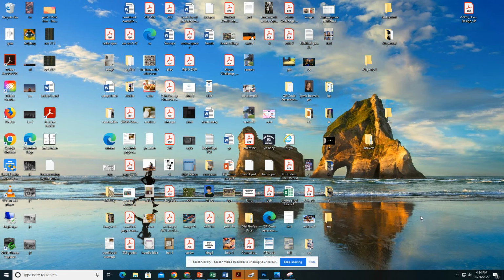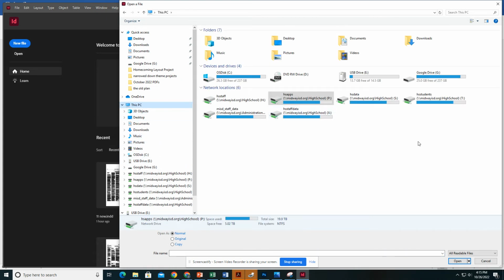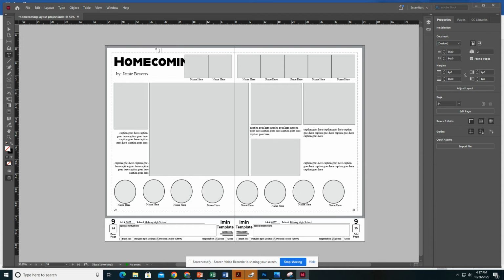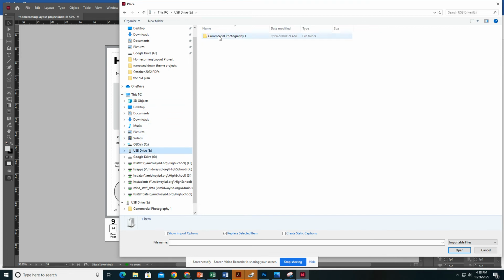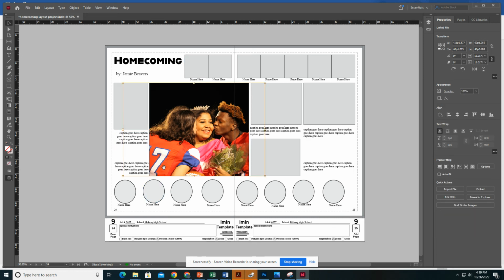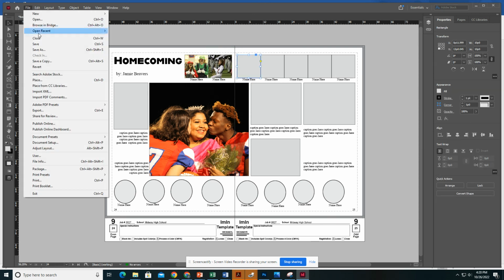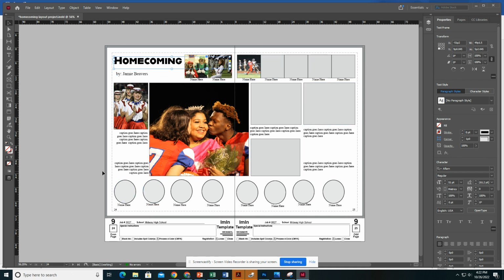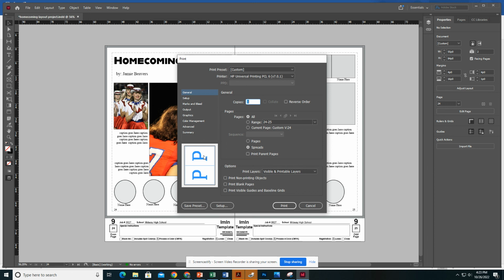Homecoming Layout Project Instructions 1